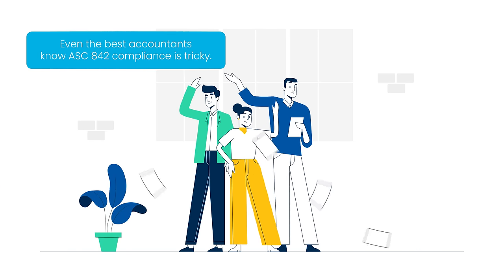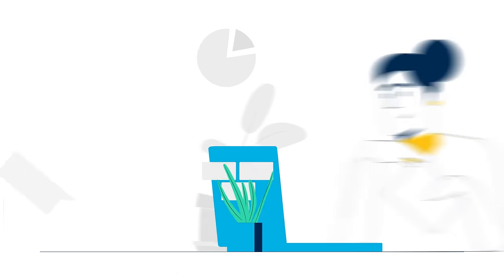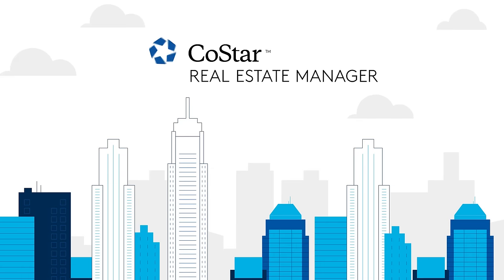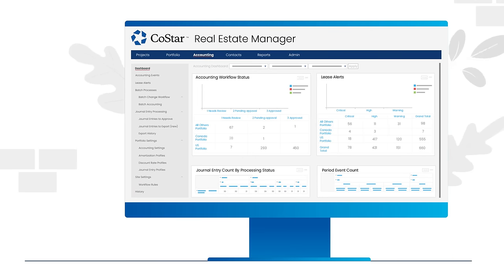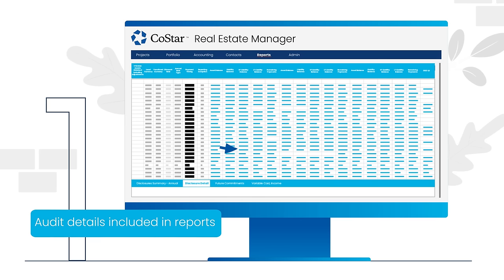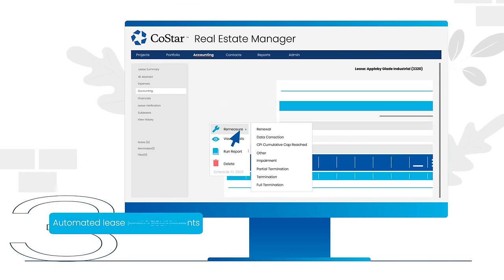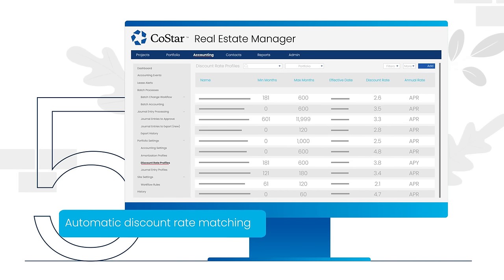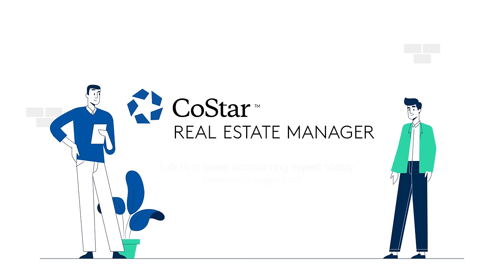Automated ASC 842 Lease Accounting Software from CoStar Real Estate Manager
Want to spend less time on ASC 842 lease accounting? CoStar Real Estate Manager is the automatic choice. Switch to the most automated solution that automates audit details, data validation, remeasurements, retrospective true-ups and discount rate matching. No other solution offers more audit readiness and confidence in your data.